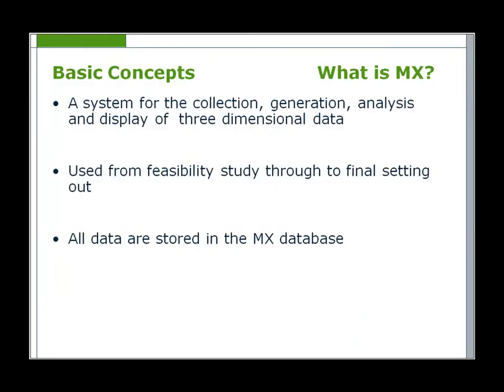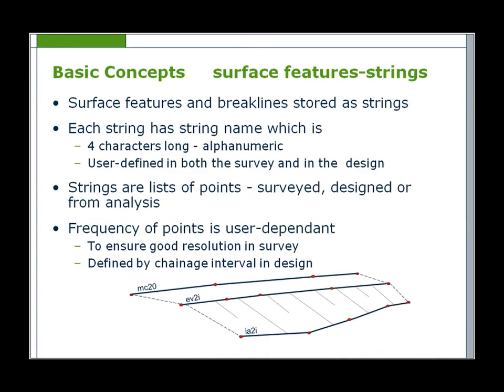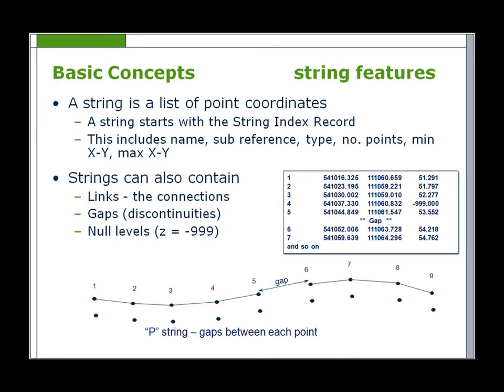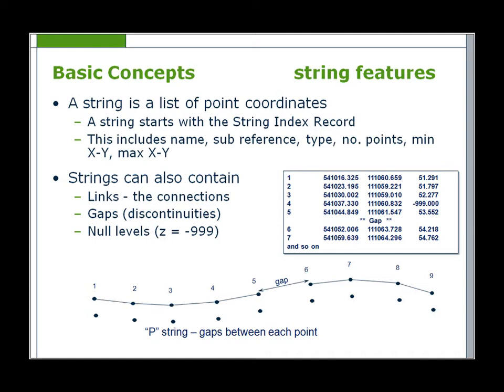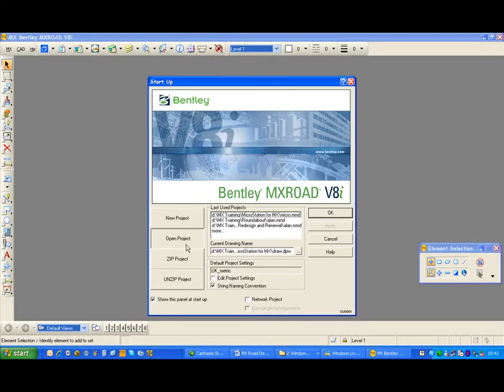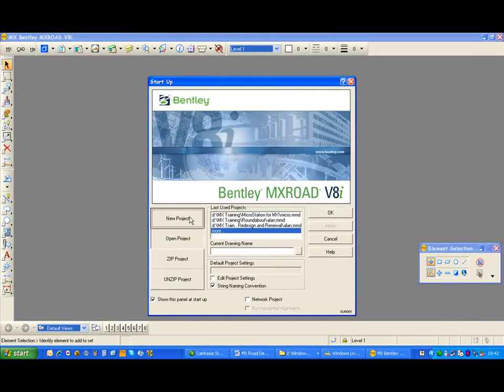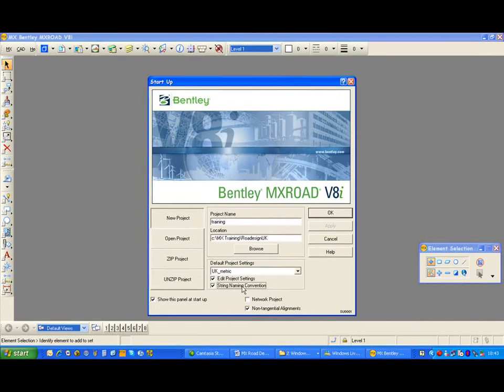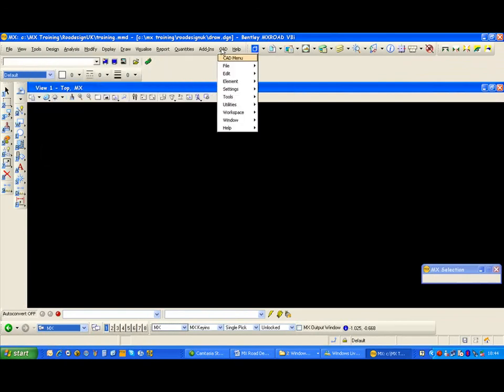MX Road Tutorial_01-Basic Concepts and Starting a New Project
In this video, you will learn about the basic concepts of MX Road. The tutorial is a part of the Bentley training program and by the Bentley expert. The video is quite explanatory and supposes to be the best video tutorial available for a beginner. Press the like button if you found this video useful for you.